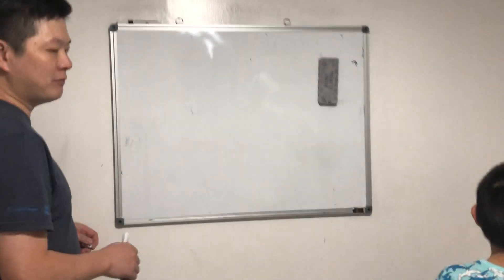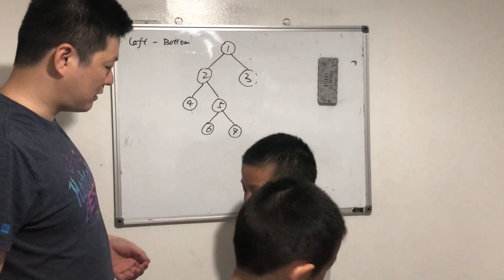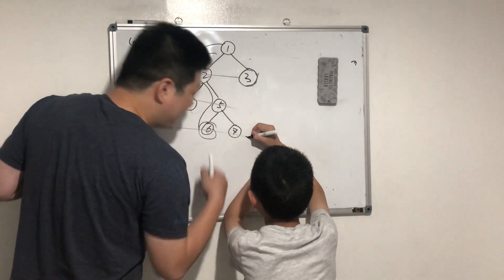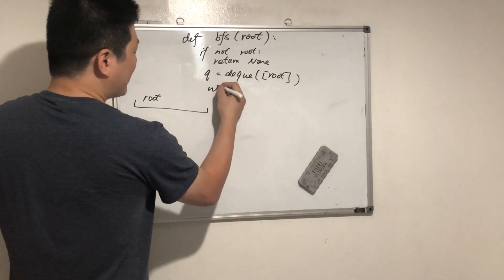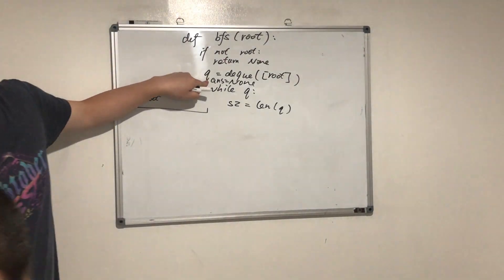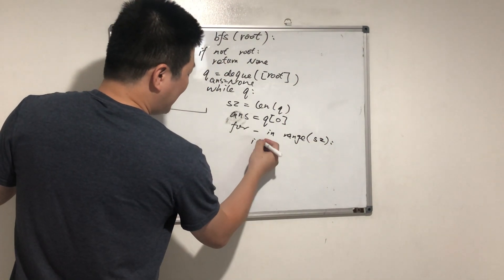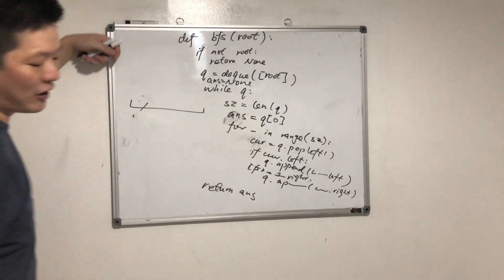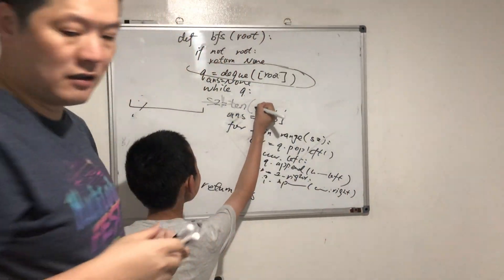Day 205 - Teaching Kids Programming - Breadth First Search Algorithm to Find Bottom Left Tree Value